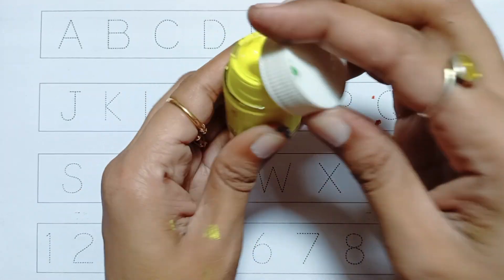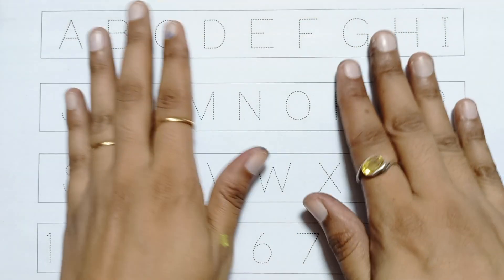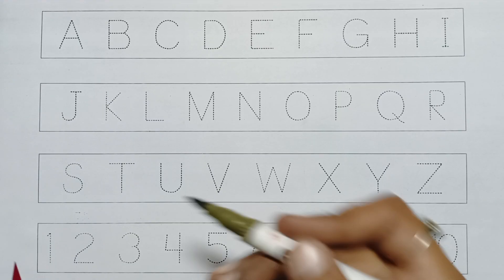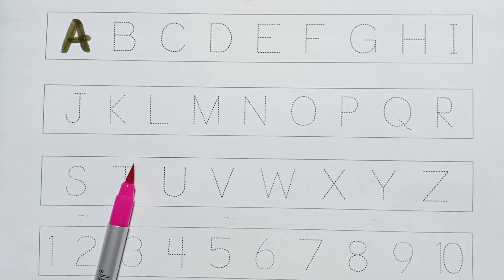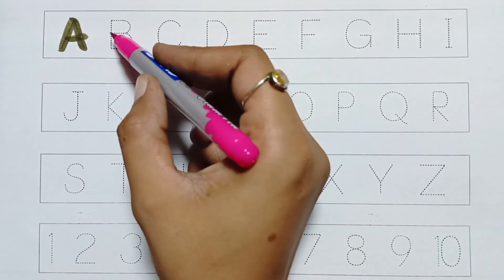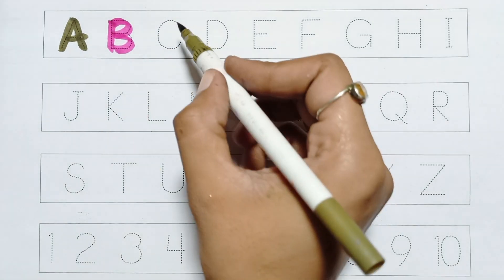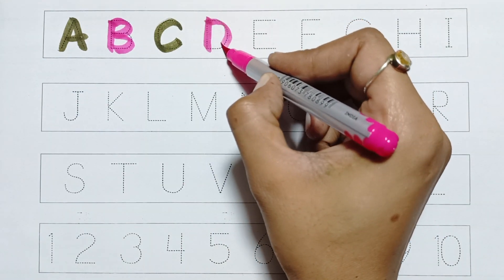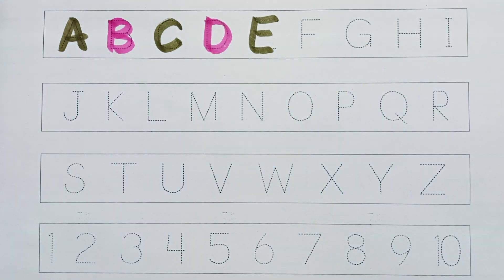A for Apple,B for Ball, Alphabets, छोटे बच्चों की पढ़ाई